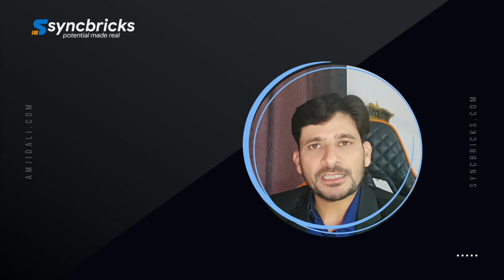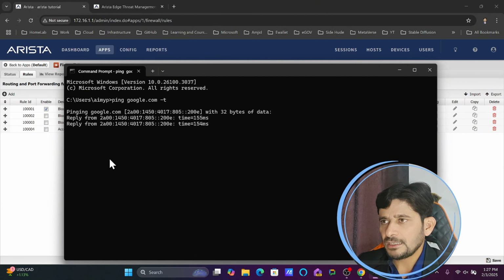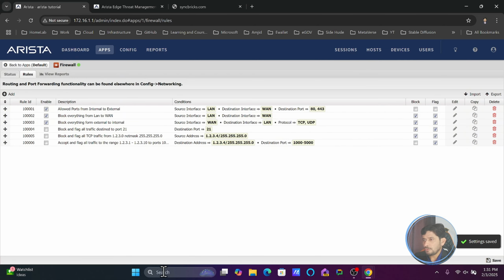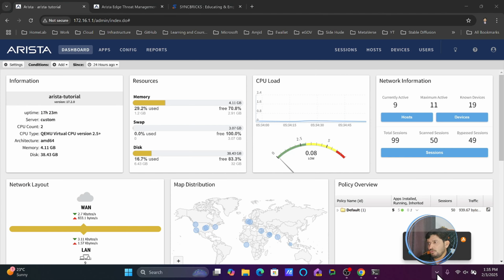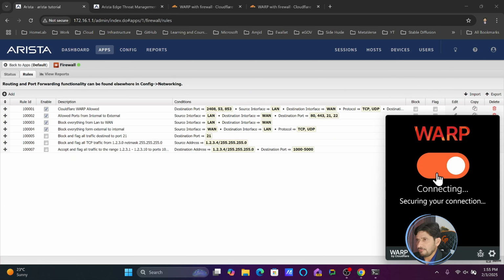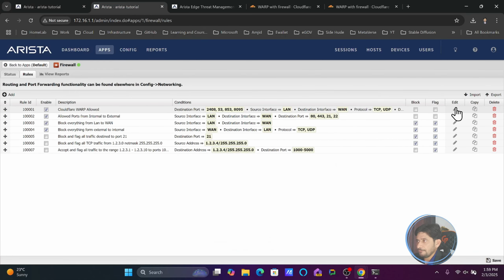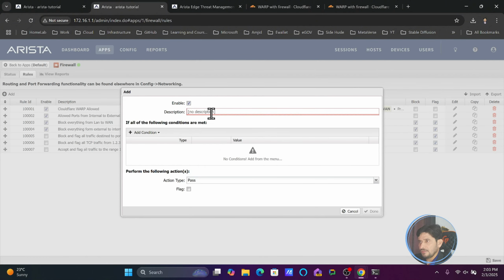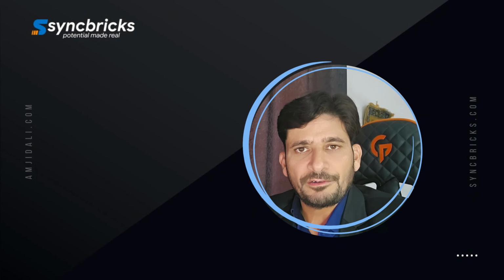Arista NG Firewall: How to Create Firewall Rules for Maximum Network Security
In this in-depth tutorial, we’ll cover how to create and manage firewall rules in Arista Next-Generation (NG) Firewall. Learn how to block or allow specific network traffic, secure your environment, and control inbound and outbound connections effectively.

What You’ll Learn:

Creating basic and advanced firewall rules
Blocking all traffic between internal (LAN) and external (WAN) networks
Allowing specific ports (HTTP, HTTPS, FTP, SSH) for secure access
Configuring IP-based and port-based rules
Restricting access to suspicious or high-risk servers
Application-specific traffic control (e.g., Cloudflare, DNS)
Monitoring blocked and allowed traffic using real-time reports
This video is perfect for IT professionals, network administrators, and cybersecurity enthusiasts who want to implement strict security policies using Arista NG Firewall.